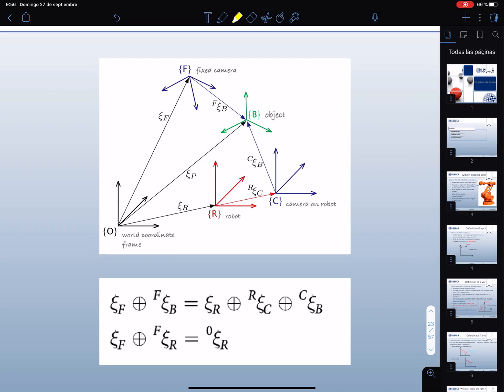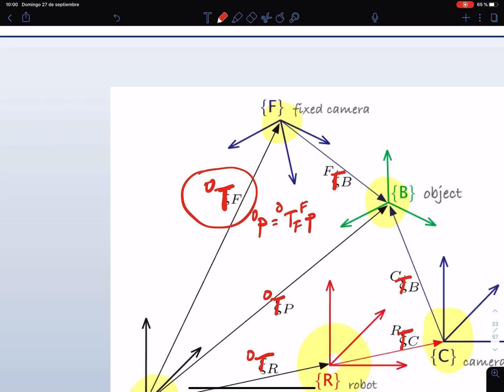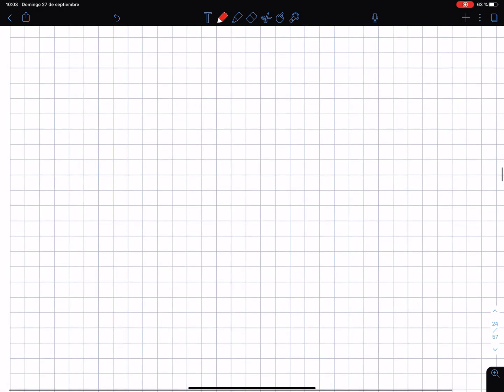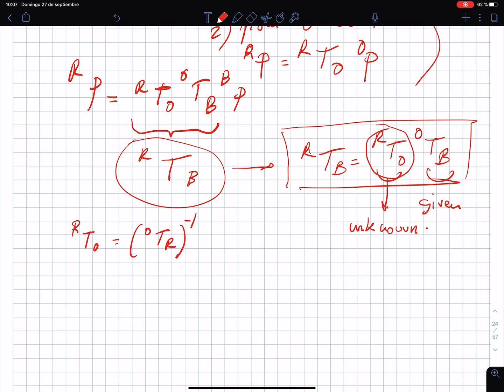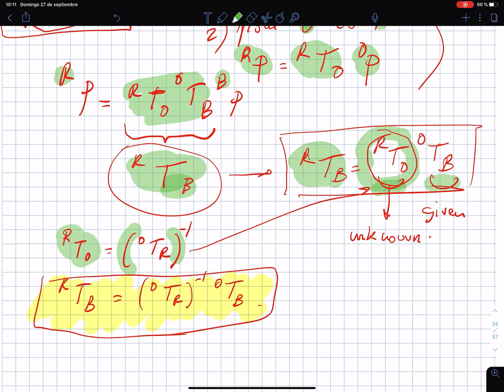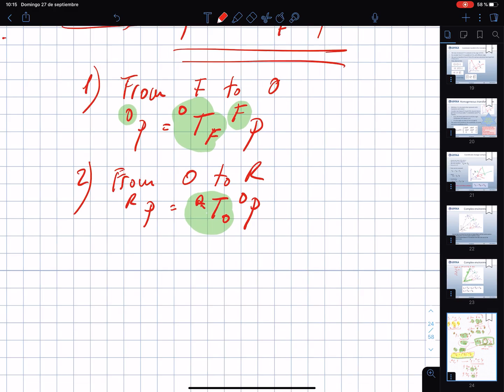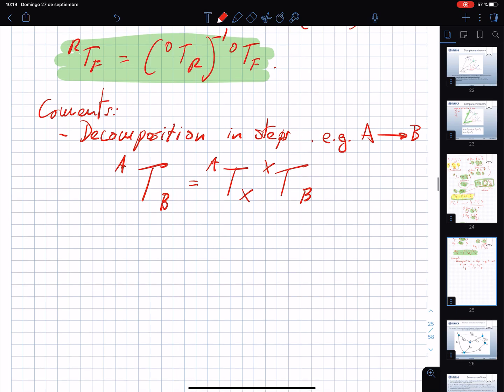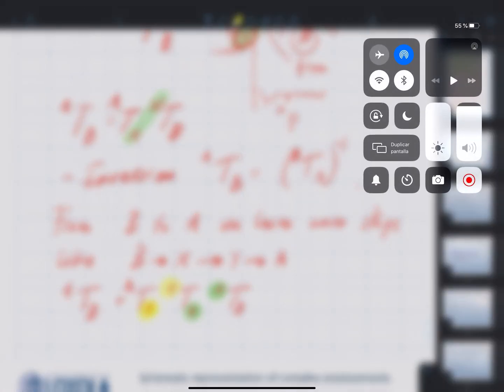27 de septiembre de 2020